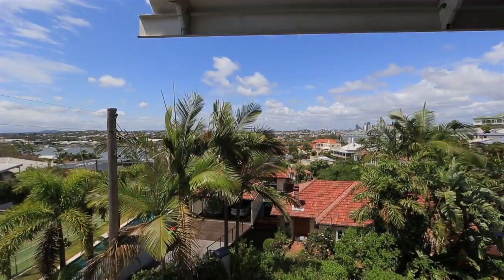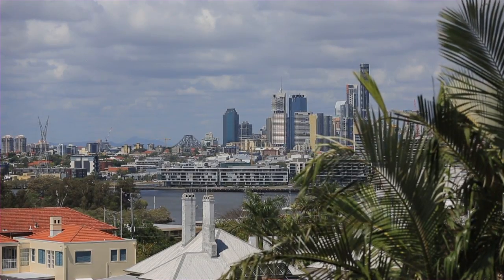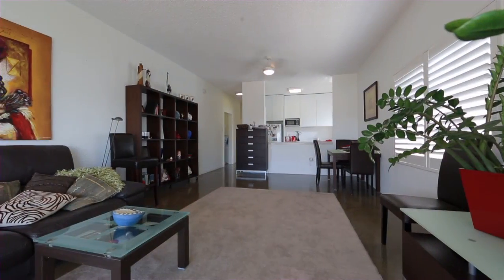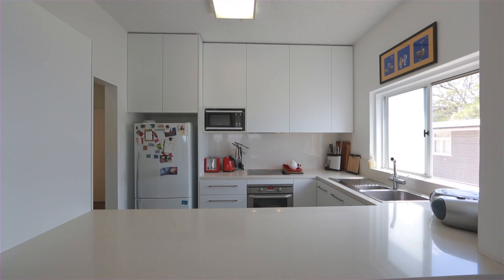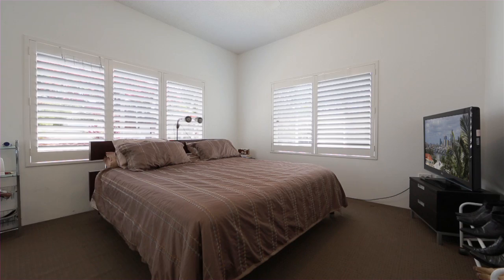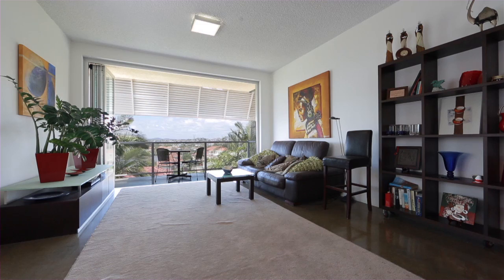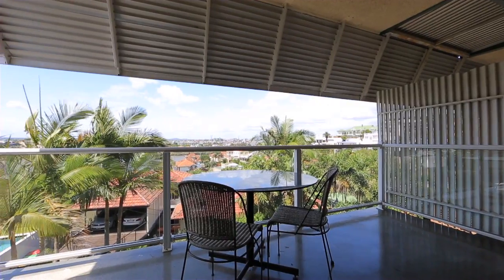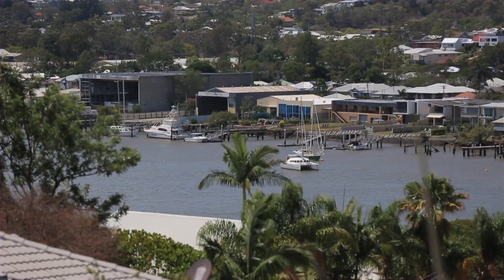6/35 Langside Road - Hamilton (4007) Queensland by Damon Warat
Property Video shoot of 6/35 Langside Road - Hamilton (4007) Queensland by PlatinumHD for